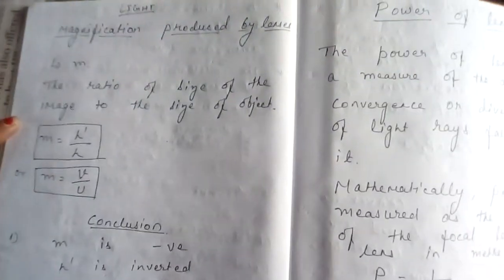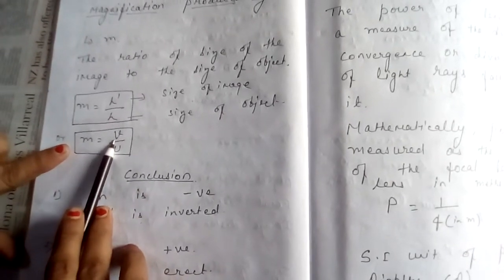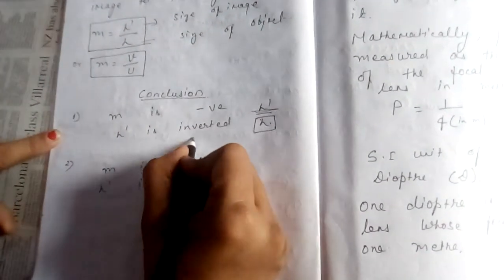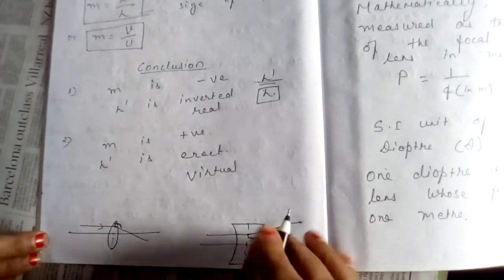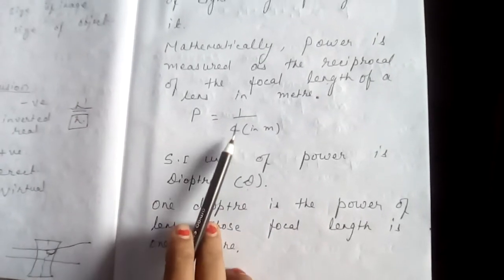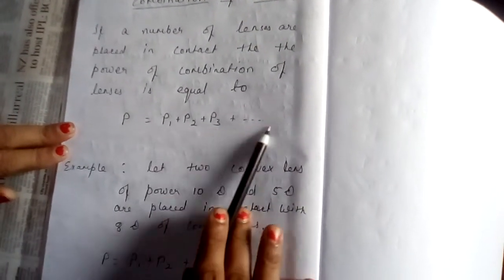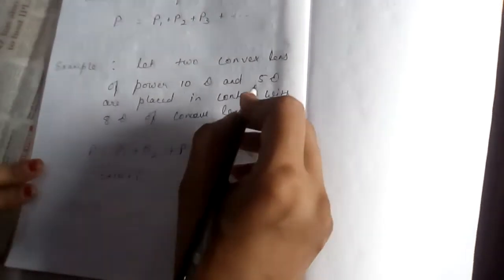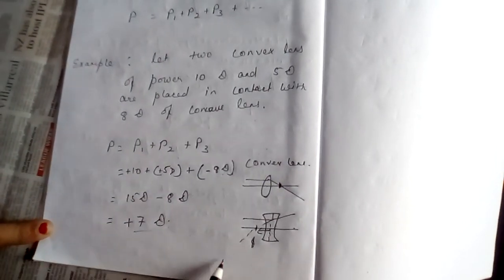SUJATA SINGH. PHYsics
LIGHT.     (Magnification and power of lenses)